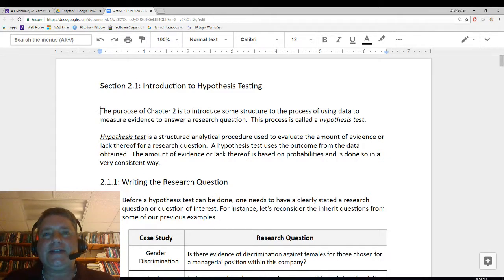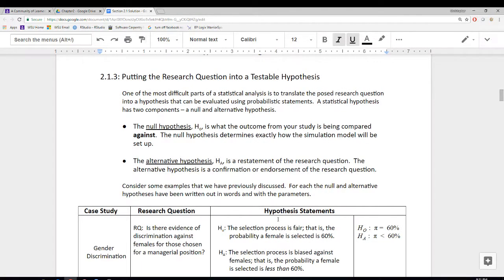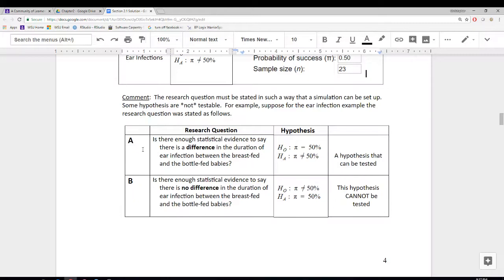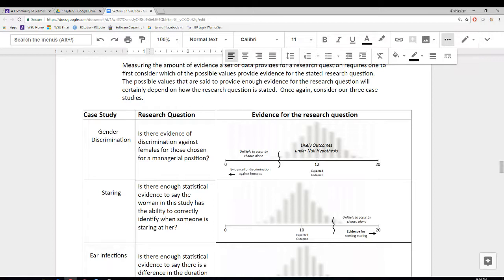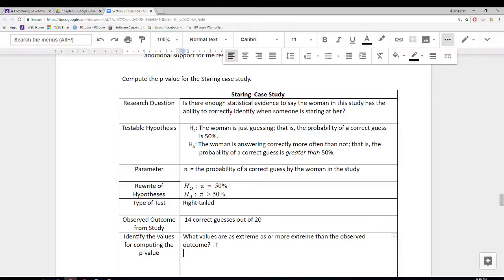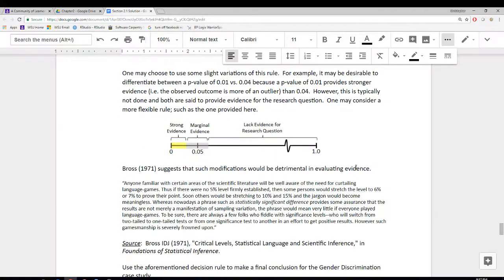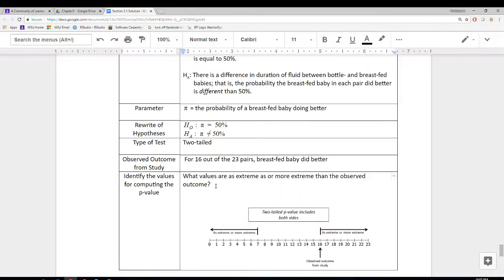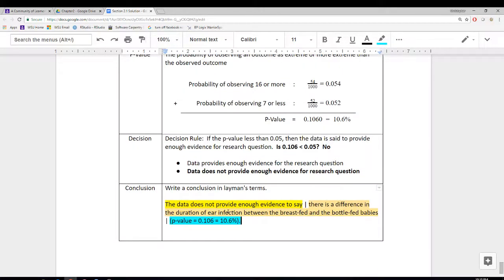Section 2.1 Introduction to Hypothesis Testing